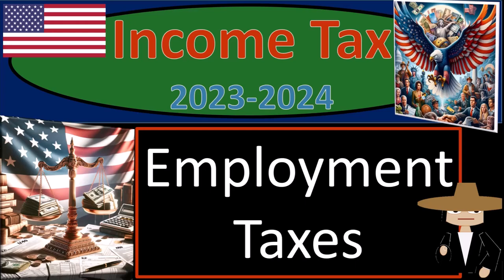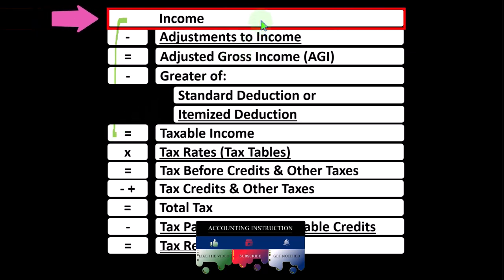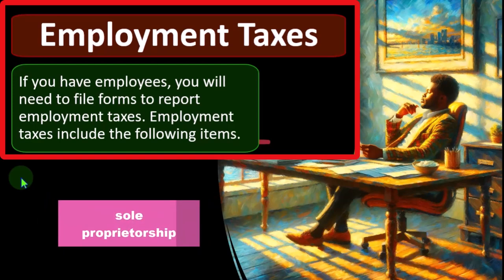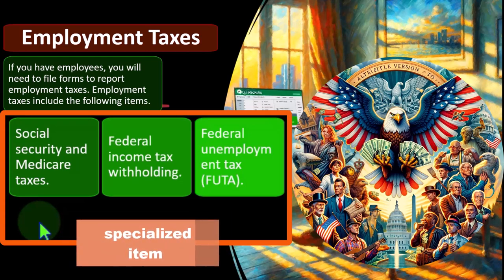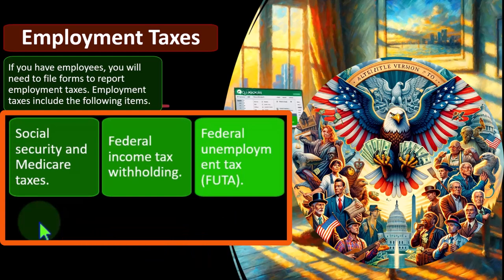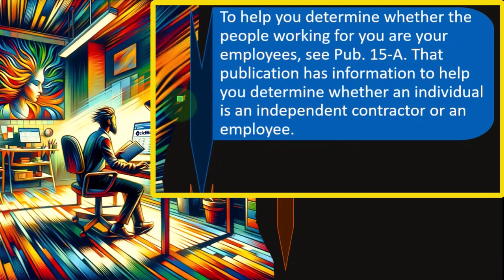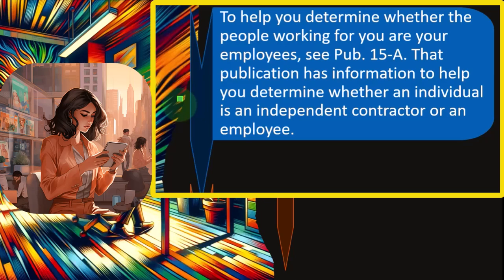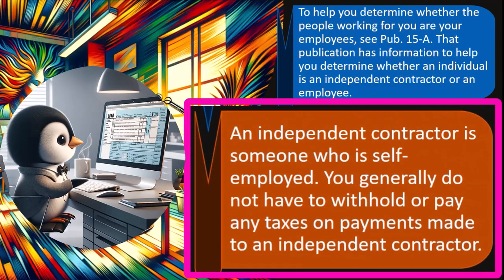Employment Taxes 6160 Tax Preparation 2023-2024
Employment Taxes
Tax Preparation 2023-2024